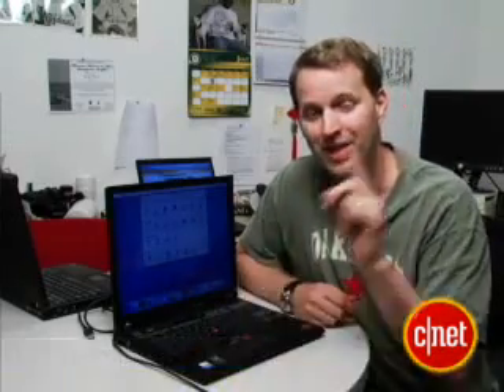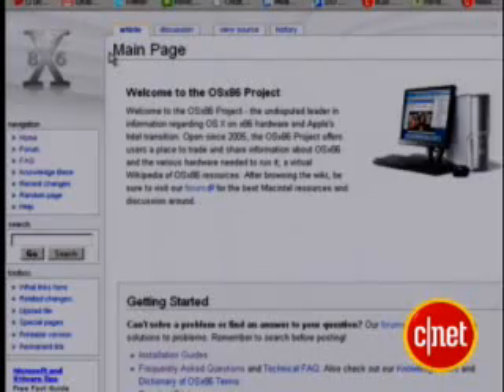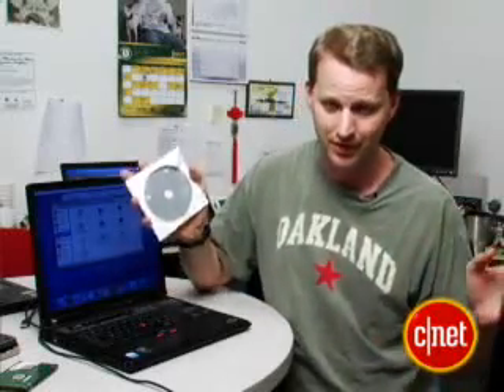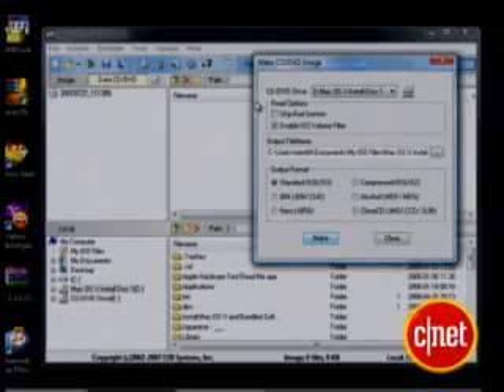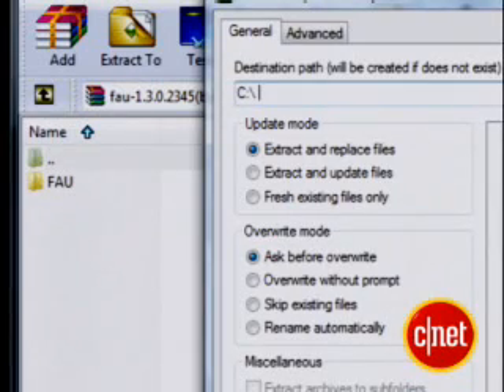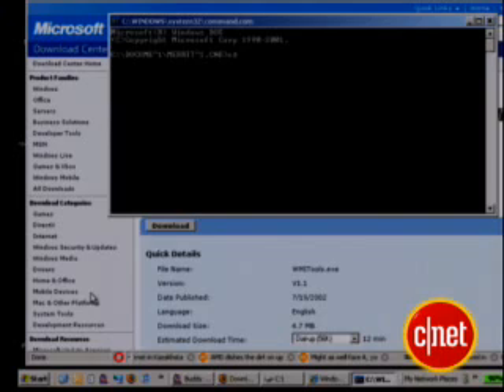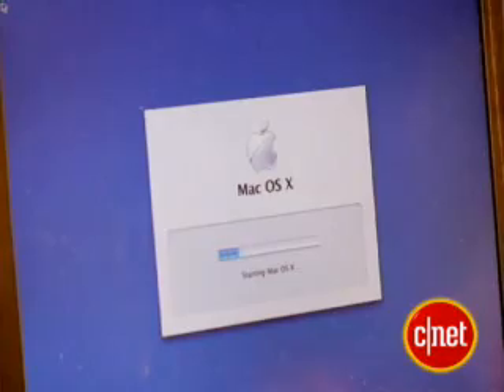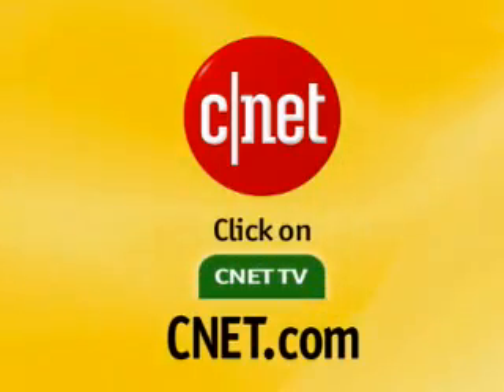How to install Mac OS X Leopard on a PC